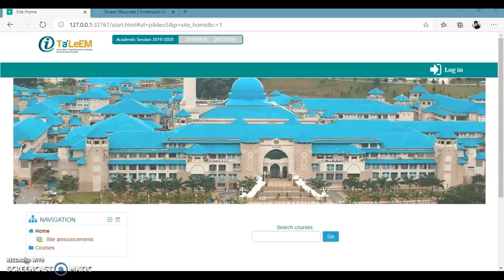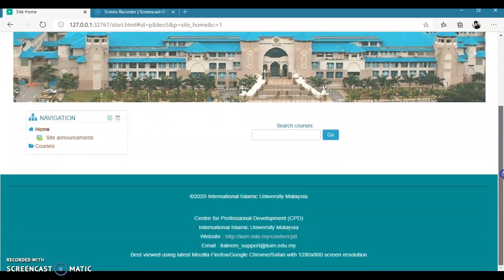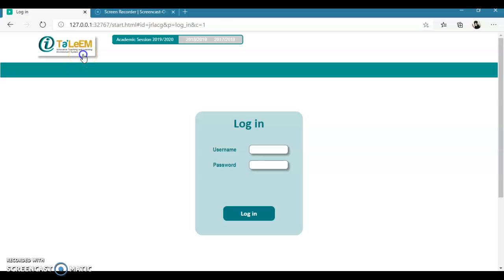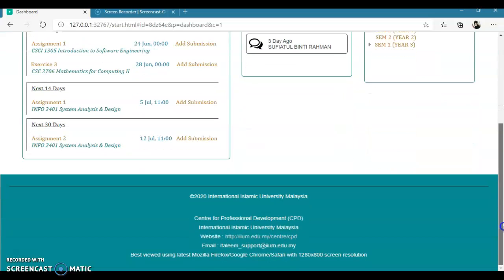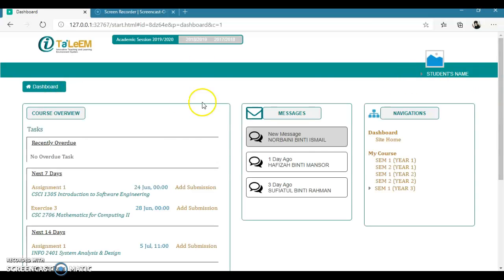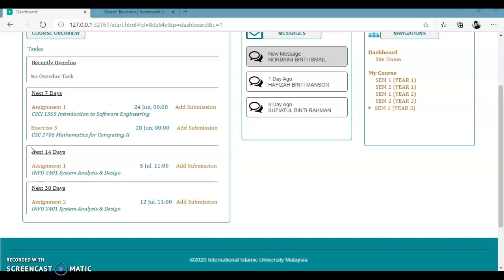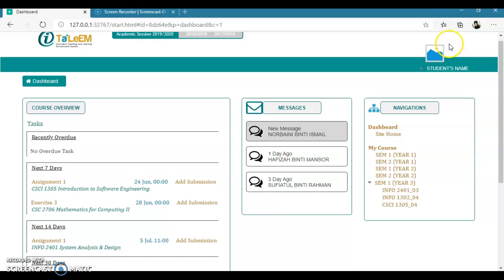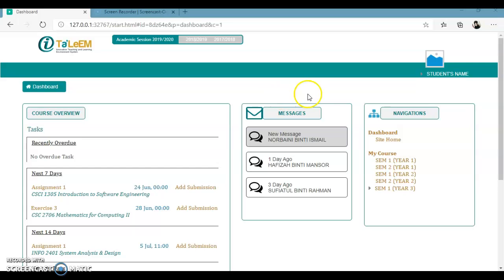Assignment 4 (ISE Sect.4) - Prototype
This is an assignment video for CSCI 1305 - Introduction to Software Engineering, Section 4. This video is basically a prototype to enhance the iTaleem website.